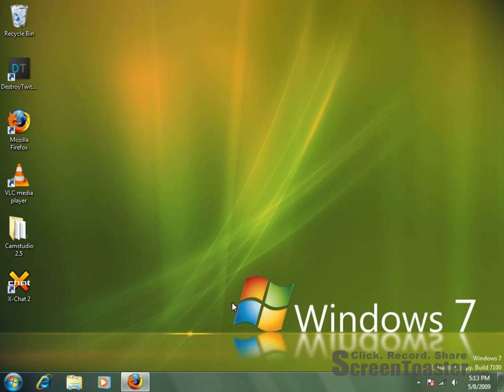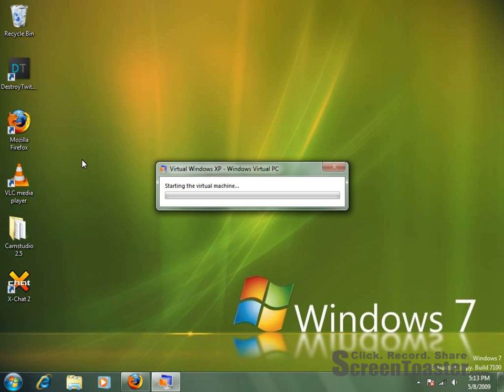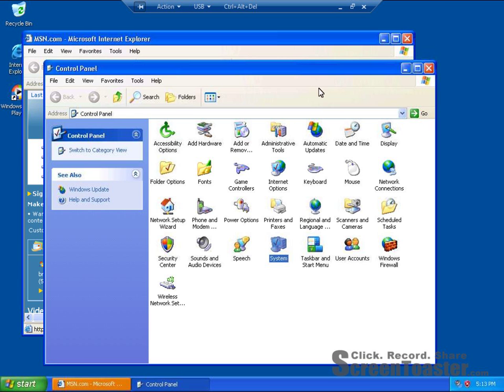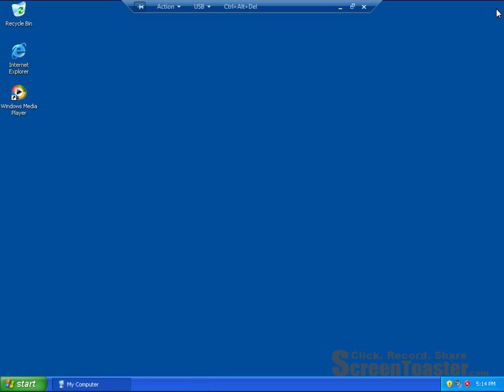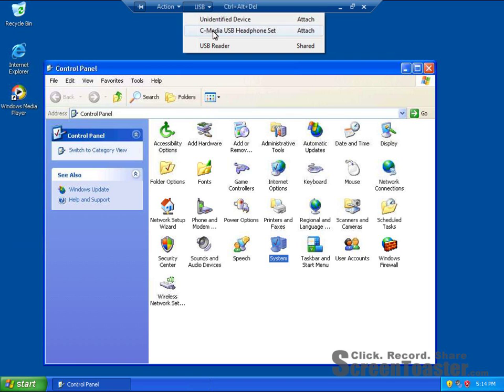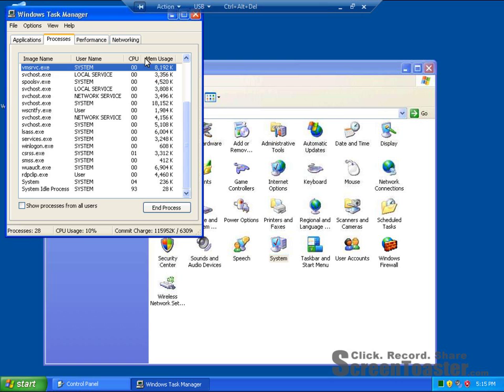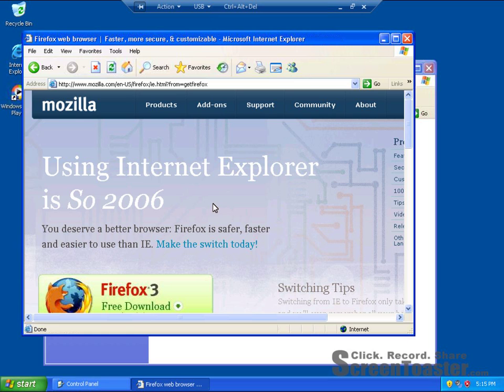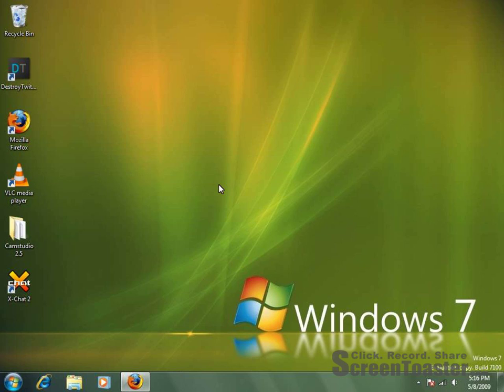Windows 7 - XP Mode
- I demonstrate the Windows XP mode in Windows 7. Download the programs. Microsoft Virtual PC | XP Mode